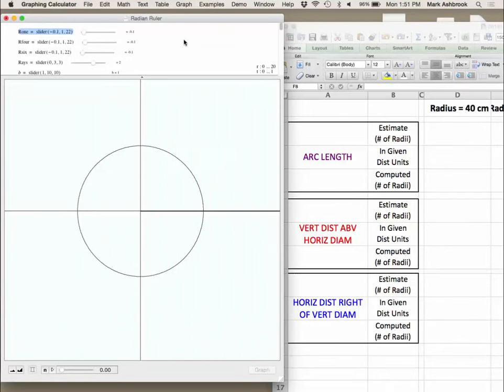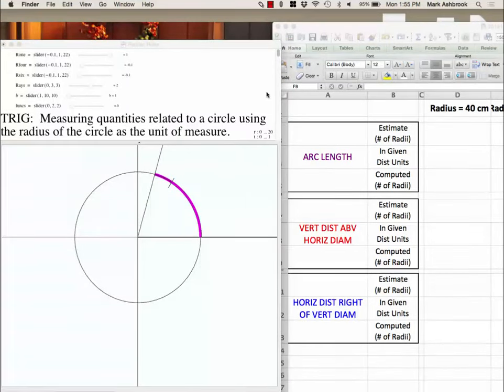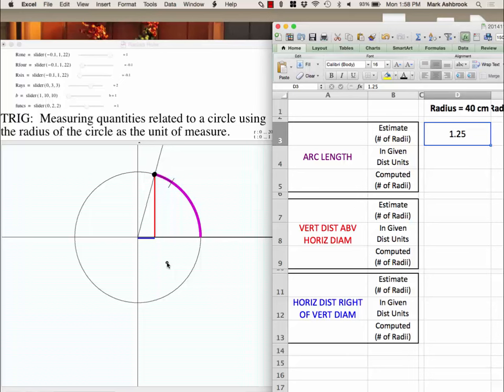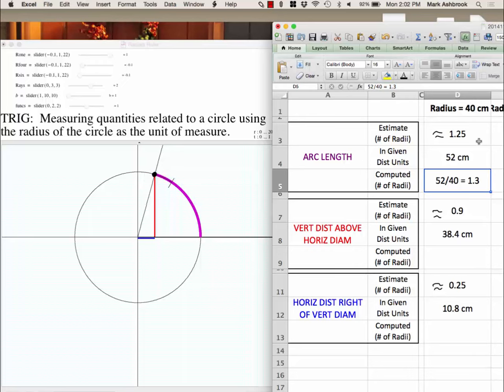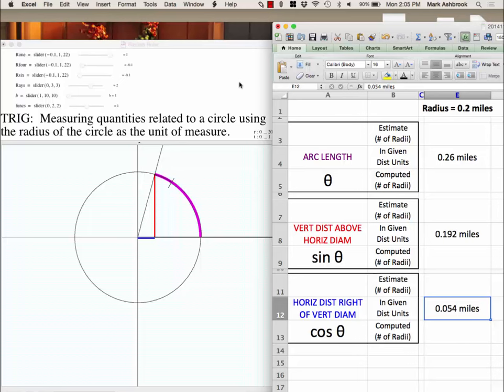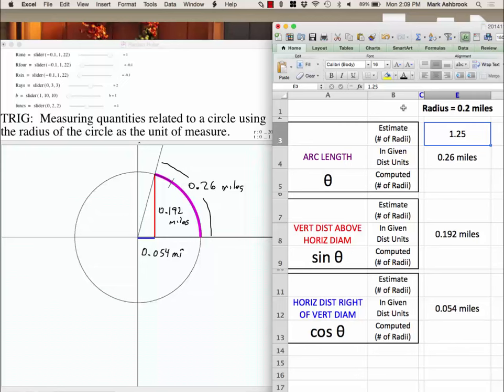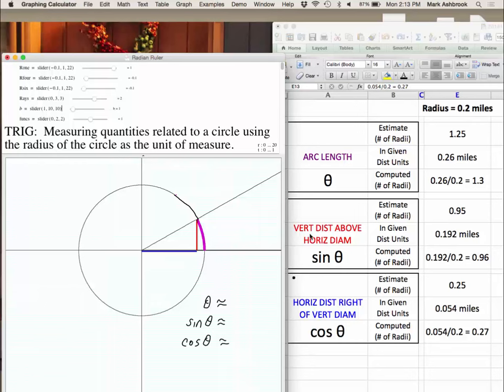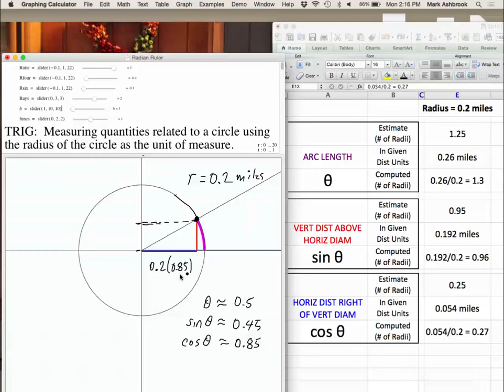MAT 270 Mon Nov 16: Trig Crash Course